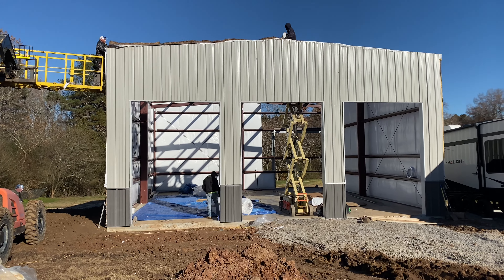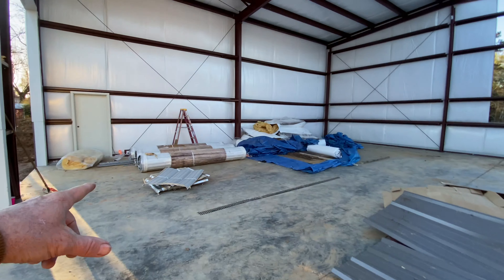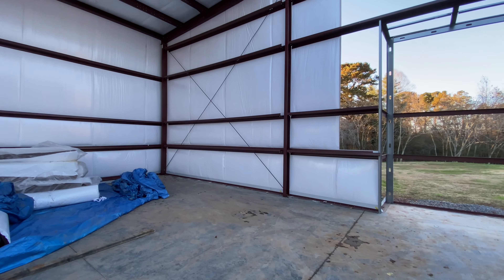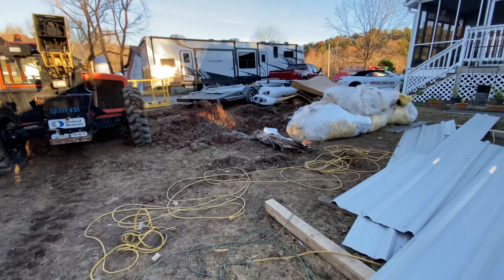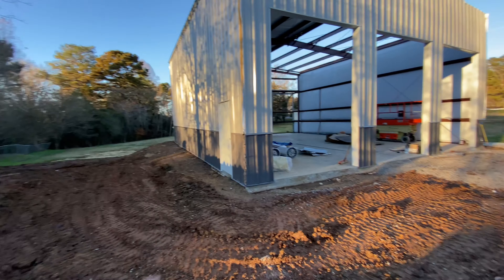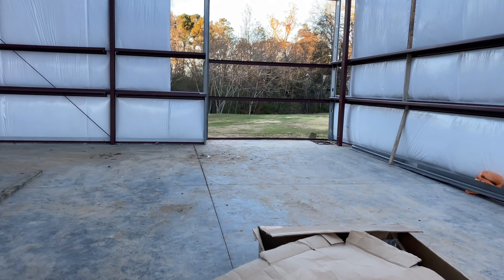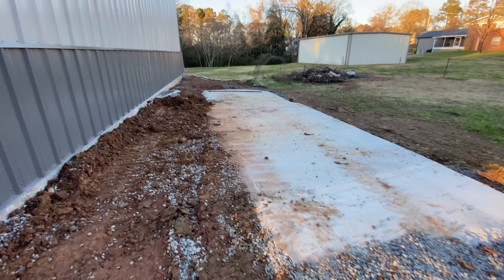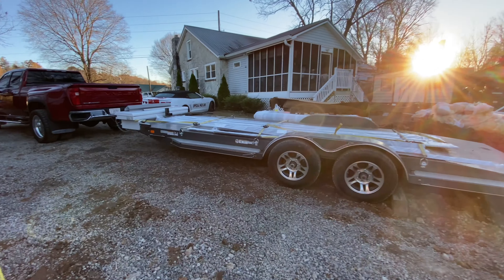Garage That Will Hold At Least 3 Peterbilt`s Is Almost Done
Might even squeeze in 4 Peterbilt`s

  Truckn Pro accounting software by Fog Line Software
and download the full version today.